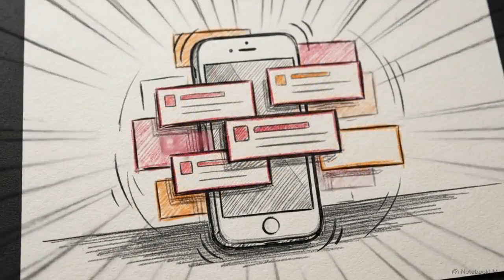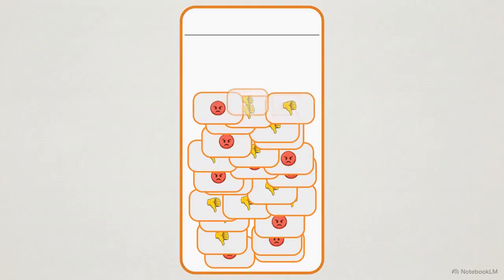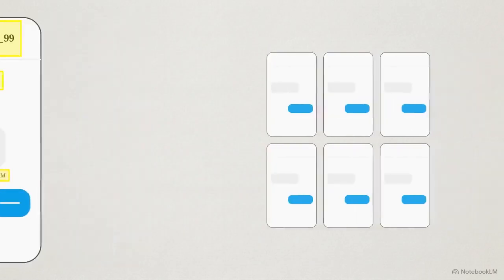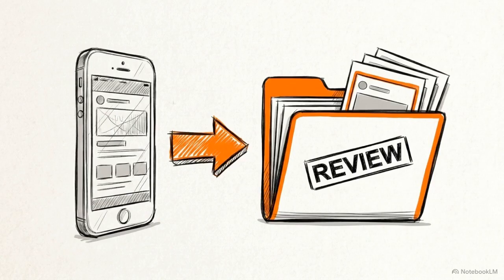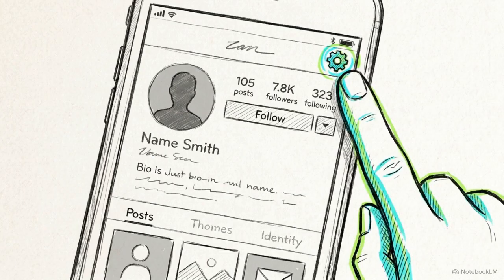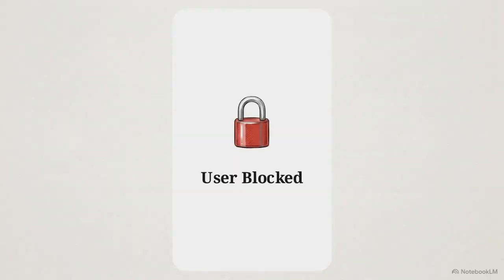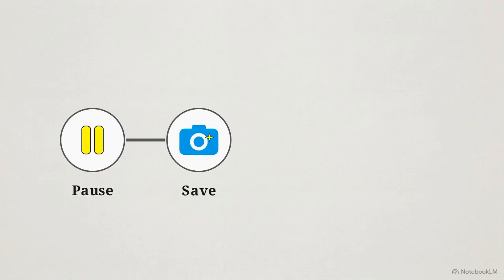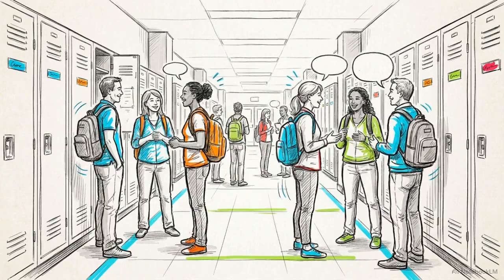🤝Cyberbullying Prevention: Get Help, Stay Safe, Take Action - Lesson 7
Cyberbullying: Small Actions, Serious Consequences
Lesson 7: What to Do If You Are Being Cyberbullied

📘 Lesson: 7 of 10
⭐ Maturity Level: Response & Reporting

Being cyberbullied can feel frightening, embarrassing, and overwhelming, but you do not have to face it alone. The most important steps are to stay calm, avoid responding in anger, save the evidence, block the person when appropriate, and seek help from a trusted adult.

In this lesson, learners will discover practical and safe actions they can take when experiencing cyberbullying. The video emphasizes that asking for help is a sign of strength and that responsible reporting can stop the harm and protect others.

By the end of this video, learners should be able to:

• Identify the safe steps to take when experiencing cyberbullying
• Avoid reacting in ways that may make the situation worse
• Save messages, screenshots, usernames, dates, and other important evidence
• Use block, mute, and report features appropriately
• Seek help from a parent, teacher, guidance counselor, or another trusted adult